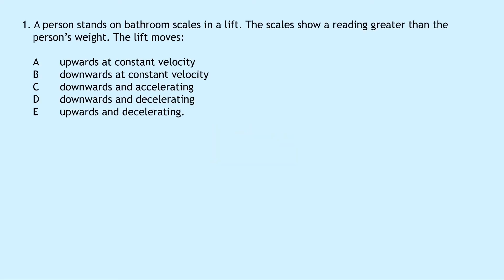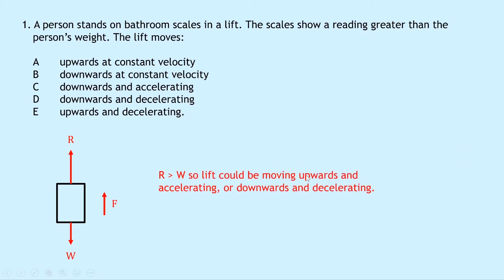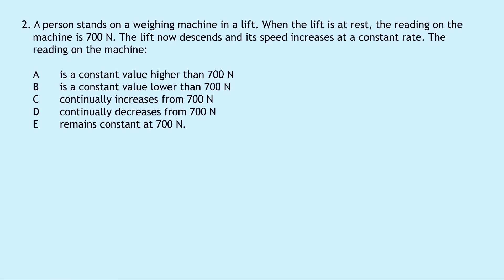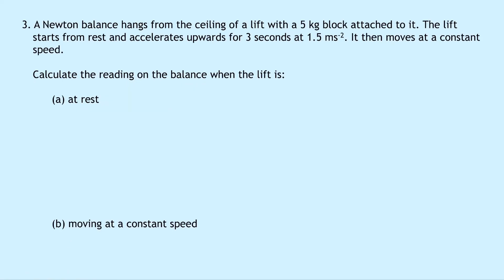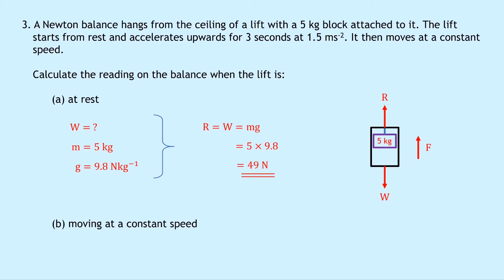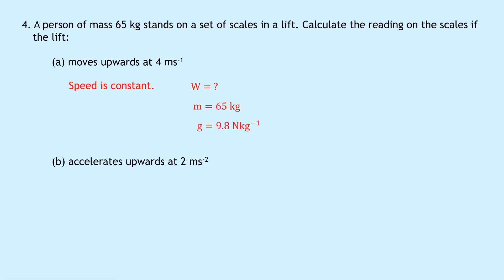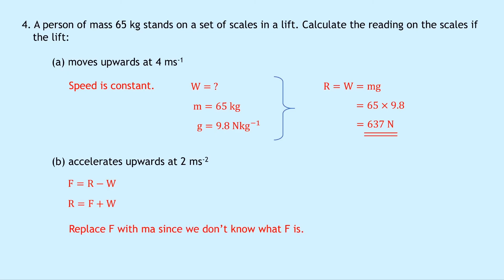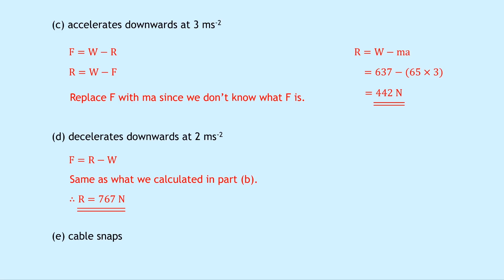Higher Physics | Our Dynamic Universe | Lifts | WORKED EXAMPLES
In this video, I go over some worked examples showing you how to tackle questions on lifts.